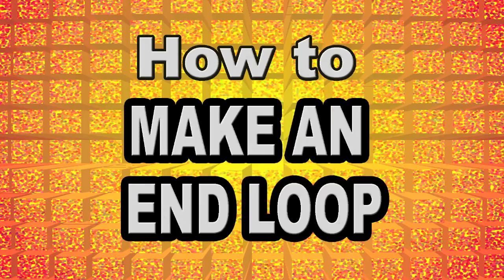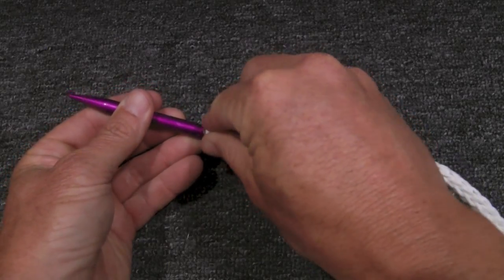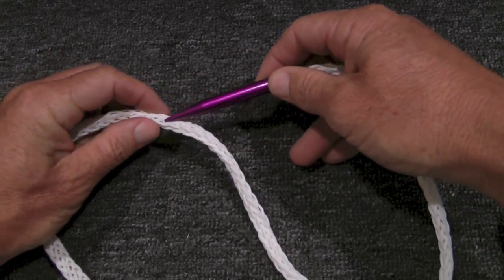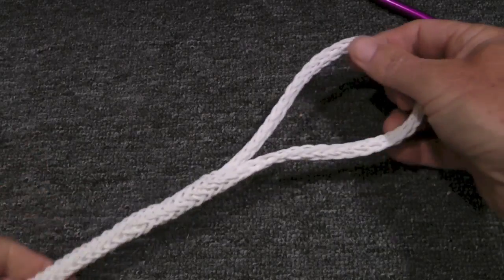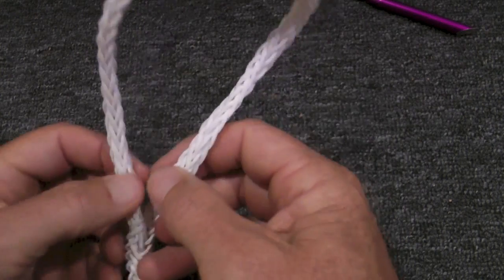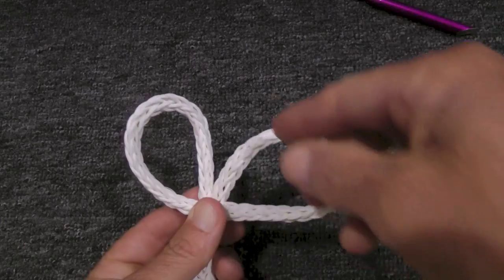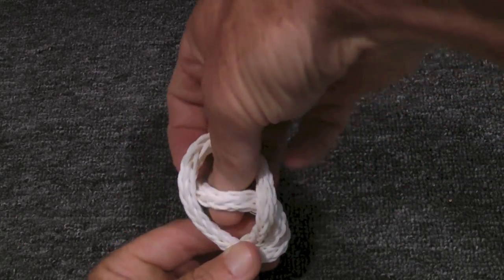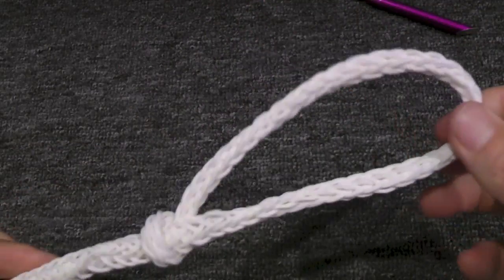Ropes & Lines: HOW TO MAKE AN END LOOP for Water Skiing & Wakeboarding. Tips Tricks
X-pro skier Tony Klarich demonstrates how to make an end loop for your mainline or handle.

Books - Photos - Music
“Adventures in Water Skiing”, the interactive ebook with scores of classic photos and video links to bring the story to life. A personal history of the rise and development of hot dogging, kneeboarding, wakeboarding, hydrofoiling, and more.

SONG:
Song: “Blues Junky” by Tony Klarich